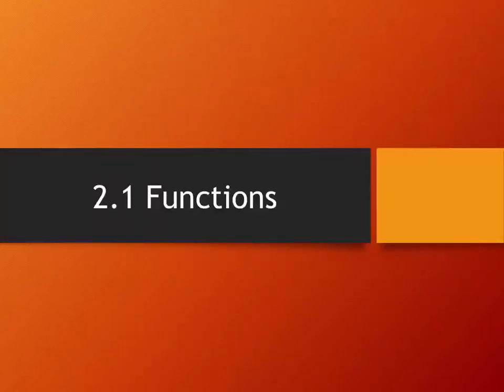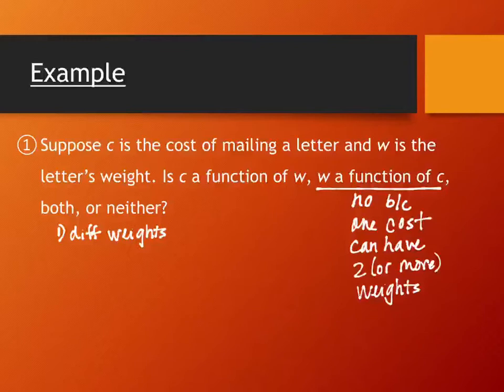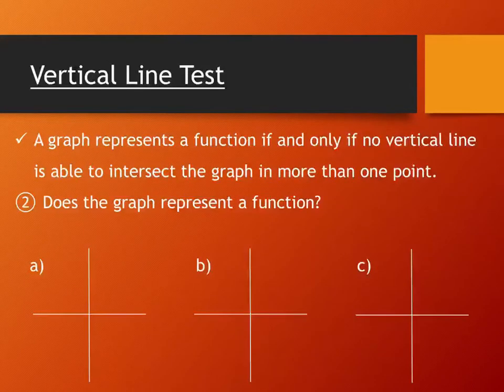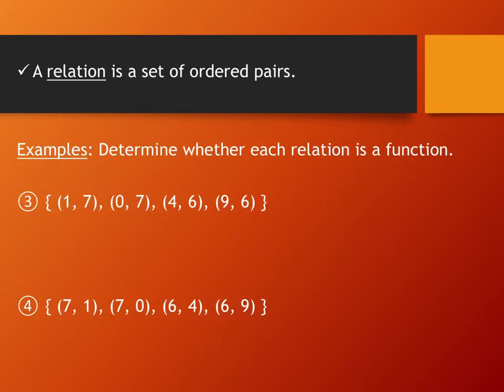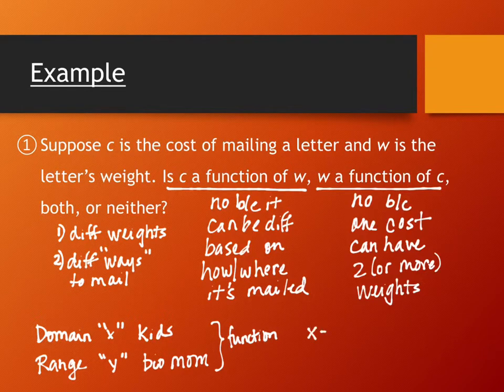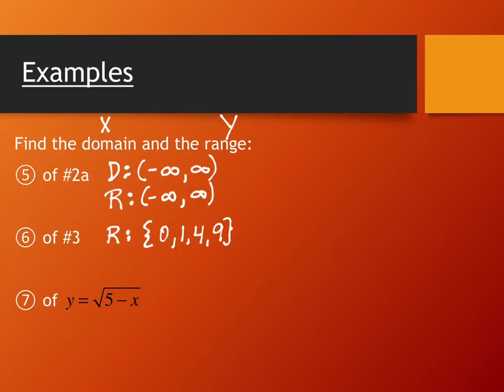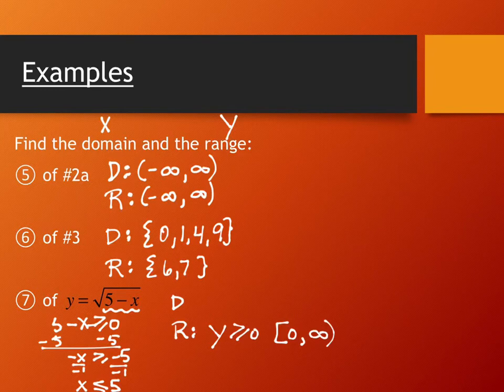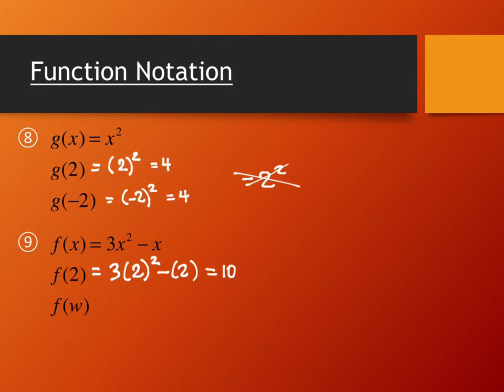2.1 Functions (part 1)